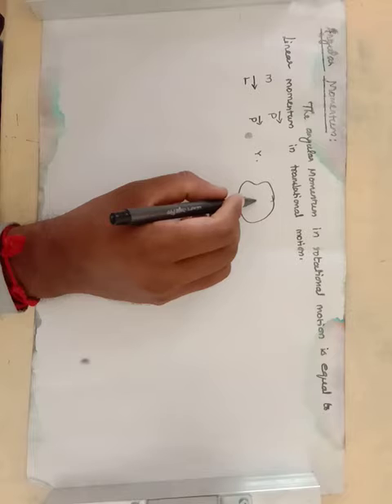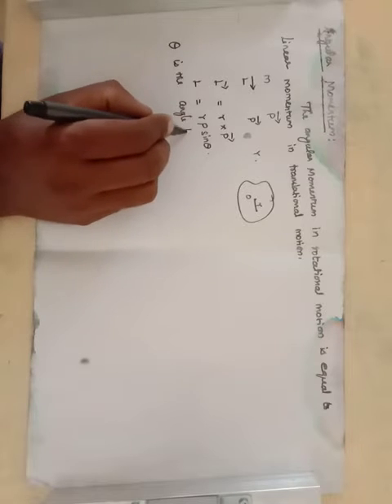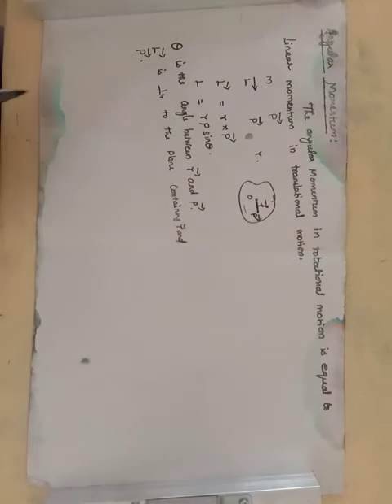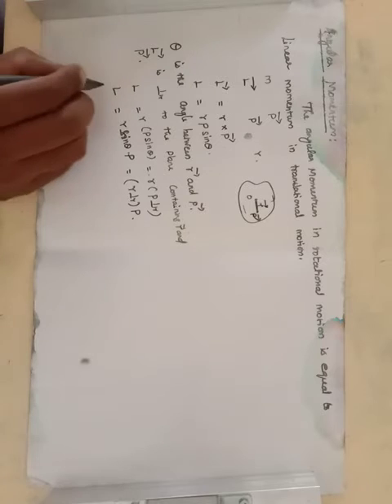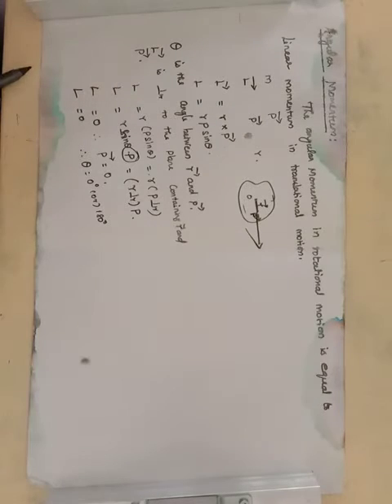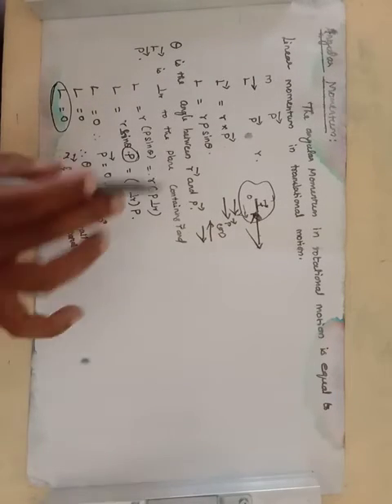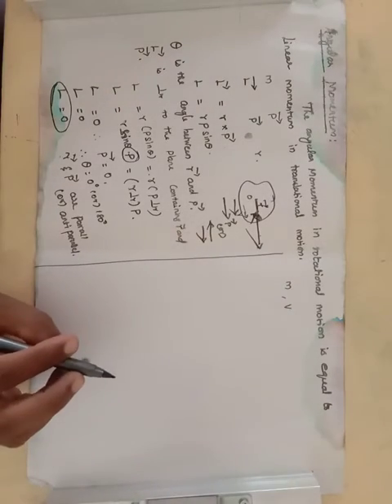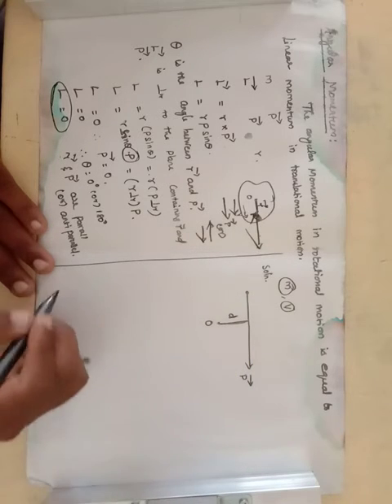Angular momentum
XI physics /motion of the particles of rigid bodies